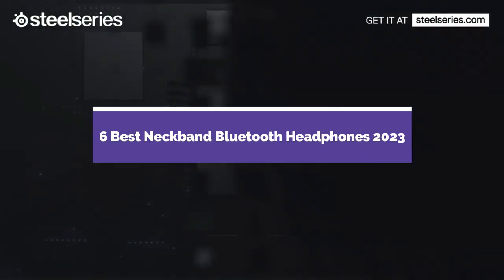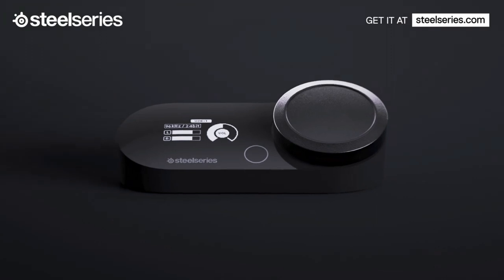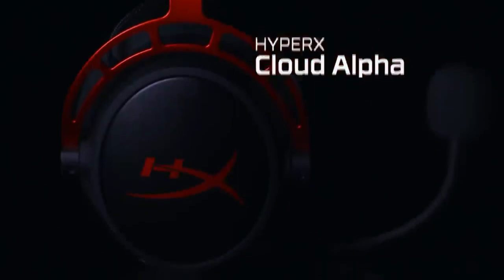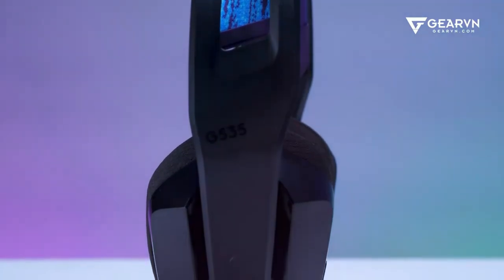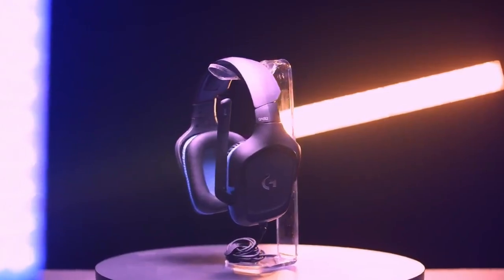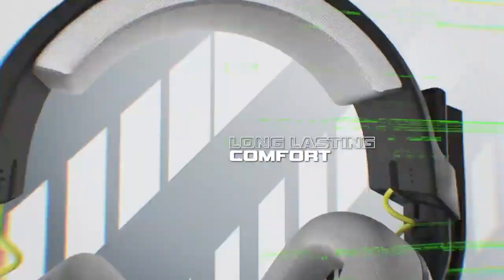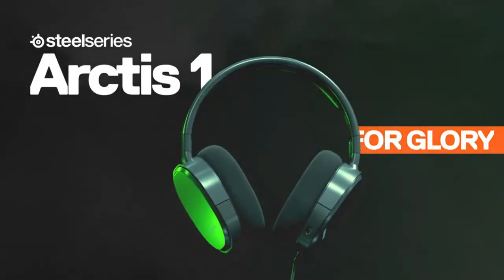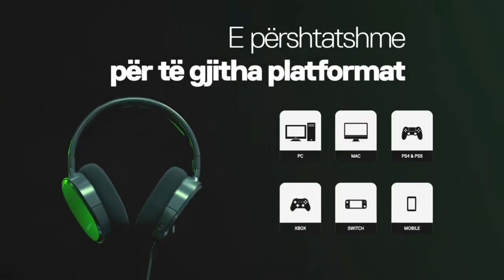6 BEST NECKBAND BLUETOOTH HEADPHONES IN 2023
6 BEST NECKBAND BLUETOOTH HEADPHONES IN 2023

➜ Links to the 6 Best NECKBAND BLUETOOTH HEADPHONES 2023 we listed in this video:

►Links►

➜ 6- FINAL AUDIO UX3000
➜ 5- SONY WH1000XM5
➜ 4- BOWERS WILKINGS PX8
➜ 3- SENNHEISER MOMENTUM 4
➜ 2- SONY WHCH510
➜ 1- SONY WH1000XM4